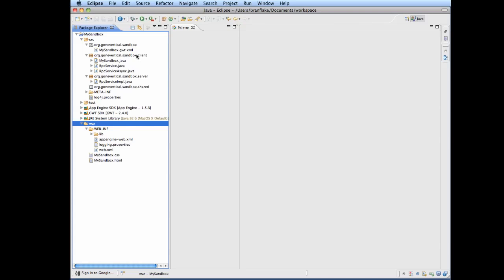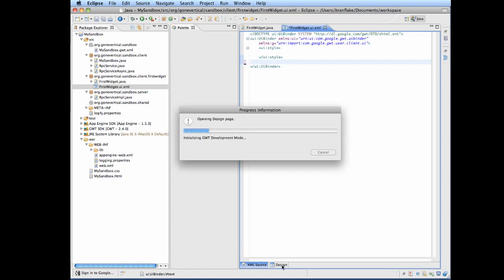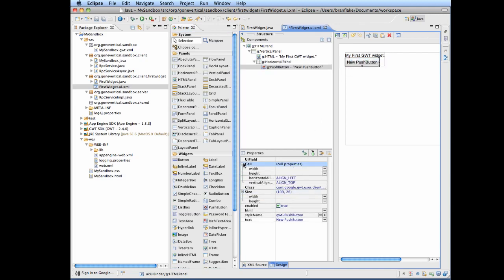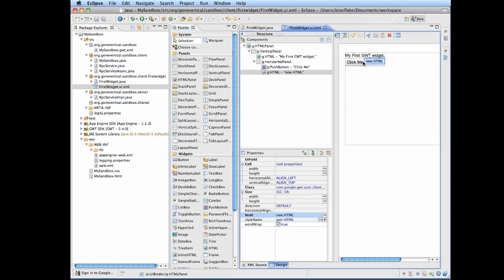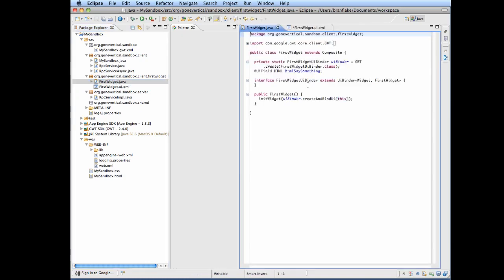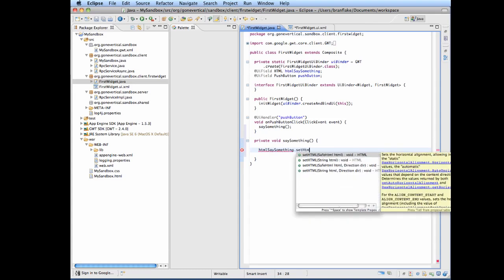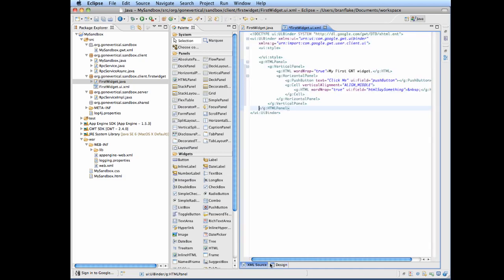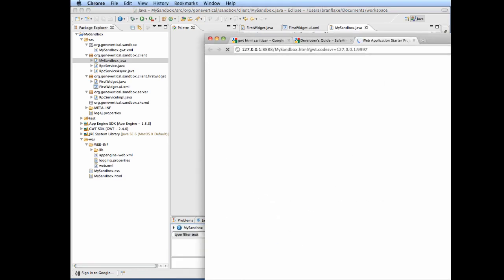GWT First Widget #4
How to build your first simple widget in Google Web Toolkit designer uiBinder tutorial.